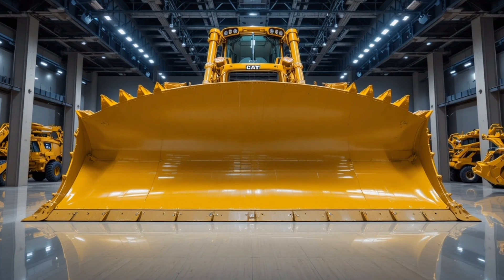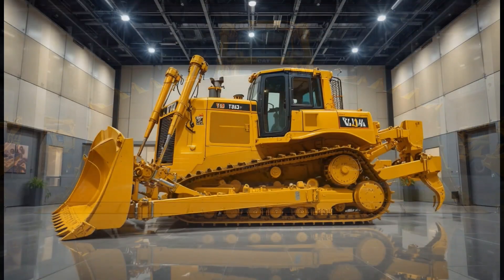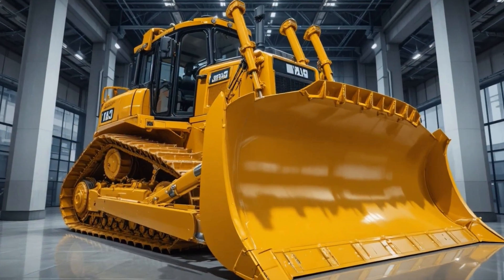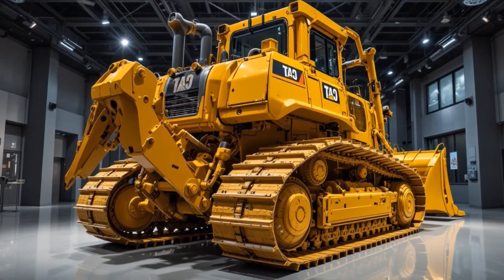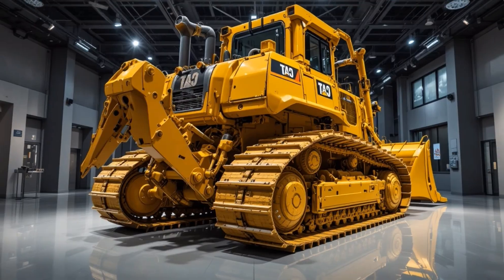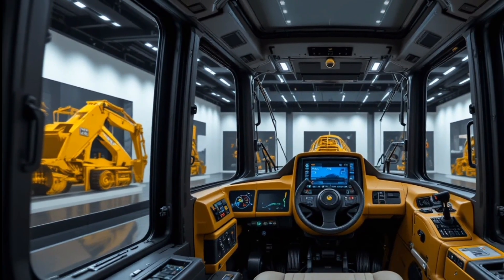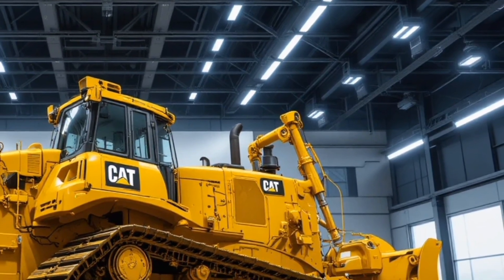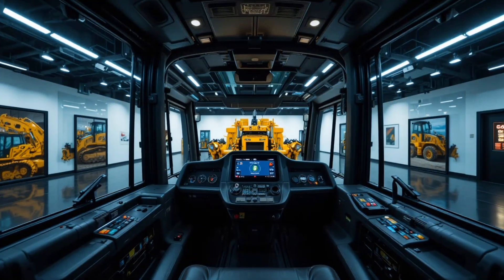Meet the 2026 CAT D16 – Caterpillar’s New Earthmoving Beast!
Description

The 2026 CAT D16 is Caterpillar’s newest high-performance dozer, engineered for massive earthmoving, extreme durability, and next-gen operator comfort. With a redesigned chassis, advanced powertrain, smarter hydraulics, improved stability, and AI-assisted controls, the D16 pushes productivity to a new level. Its upgraded cabin, futuristic LED lighting system, reinforced frame, and intelligent monitoring make it one of the most powerful and reliable dozers ever built for construction, mining, and large-scale operations.

This video will show why the 2026 CAT D16 is dominating the heavy-equipment world—its unbelievable power, groundbreaking technology, luxurious operator station, smart safety upgrades, and the features that separate it from every other bulldozer in its class. If you’re a fan of big machines, construction innovation, or simply want to see Caterpillar’s newest beast in action, this is a must-watch.

22 Hashtags (topic-related only, inline)

20 Attractive Hashtags (inline, with commas)

 23 Keywords

 10 Titles

1. Meet the 2026 CAT D16 – Caterpillar’s New Earthmoving Beast!

2. 2026 CAT D16 | The Dozer That Will Change Construction Forever

3. Caterpillar D16 Review – The Monster Dozer of 2026!

4. New CAT D16 2026 – Power, Technology & Extreme Durability!

5. The Future of Bulldozers: Inside the 2026 CAT D16

6. 2026 CAT D16 – The Most Advanced Dozer Caterpillar Has Ever Built

7. Unbelievable Power! Meet the All-New CAT D16 (2026 Model)

8. CAT D16 (2026) – Full Breakdown of Caterpillar’s Next-Gen Dozer

9. This Machine Is a Monster! 2026 Caterpillar D16 Review

10. The 2026 CAT D16 – A New Era of Heavy-Equipment Performance